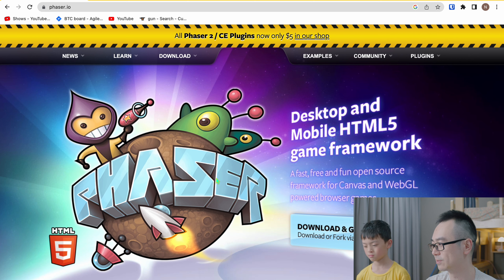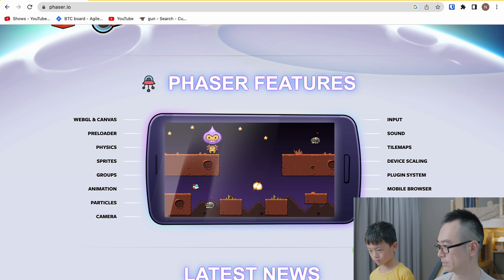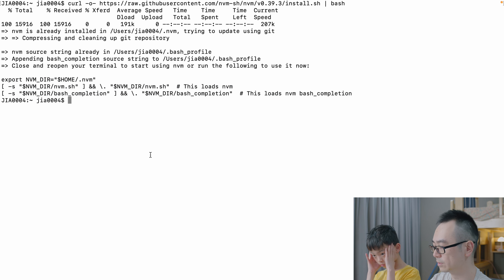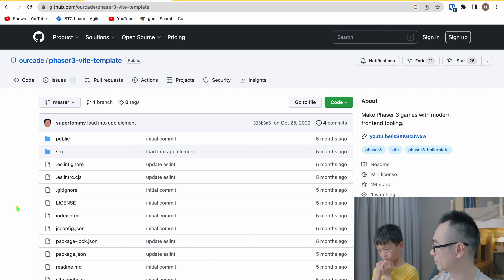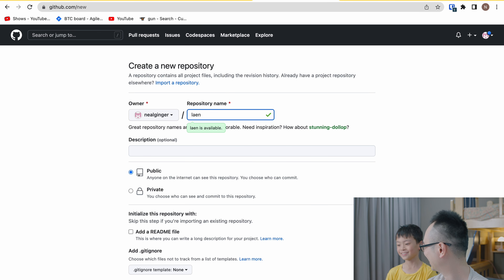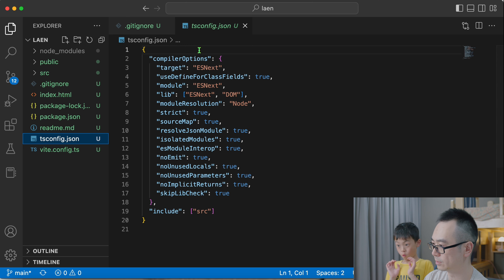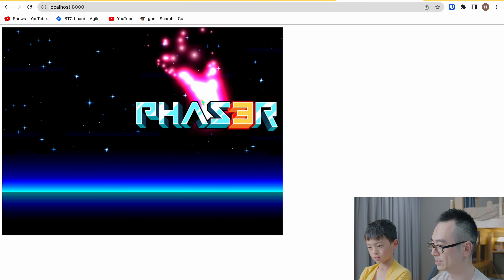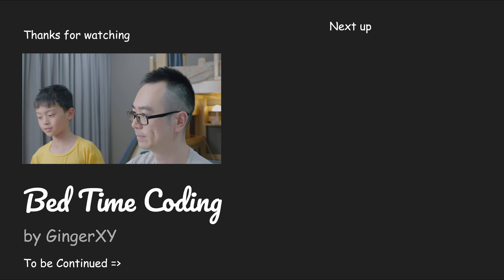Use NodeJS, ViteJS, TypeScript to start our Phaser game project - Bed Time Coding | S02E13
In this episode, we start our game project with Phaser - a popular 2D web game framework. This is also to show you a typical morden JS project setup with Node, Vite, Typescript. The project is open sourced on Github

0:00 Phaser intro
1:11 General talk about modern JS project
2:38 Install NodeJS with NVM
4:20 Phaser boilerplate
5:49 Use the boilerplate to create our project
9:00 Phaser Hello World
11:10 Outro

The [Bed Time Coding] is a series of videos that helps you learn coding and everything else about computer science.
When Neal finds him hard to fall asleep, instead of bed time stories, we do bed time coding.
My current day-time role is VP of architecture in an international SaaS company.
These topics are prepared carefully to make them easy to digest.
For anyone who's interested in coding, both kids and grown-ups who want to find a coding job, we've got you covered.
We will try to upload 3 - 4 episodes per week. Every Tue, Thu, Sat evening Melbourne time.
Occasionally Sun as well, if we make more content during the week.